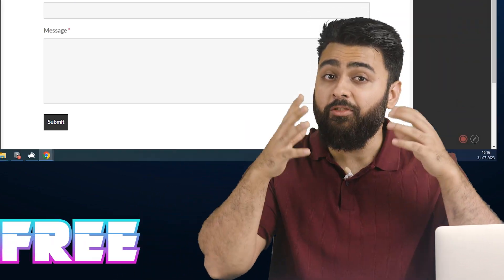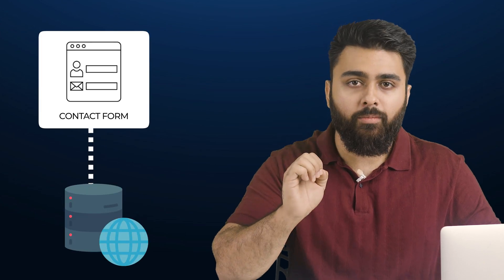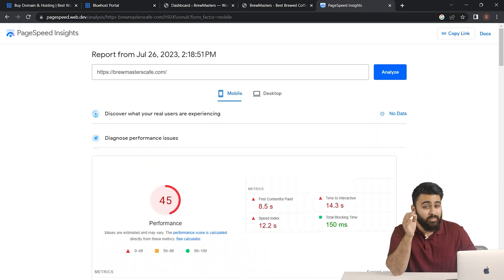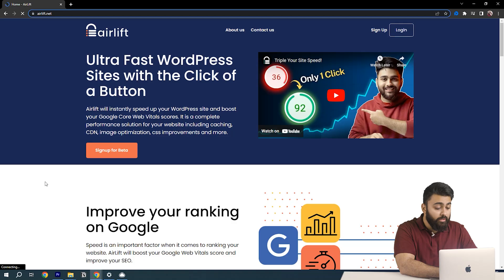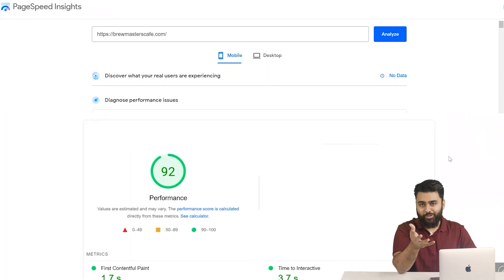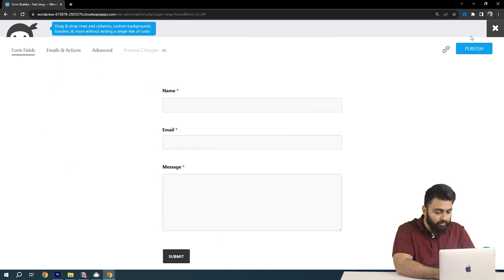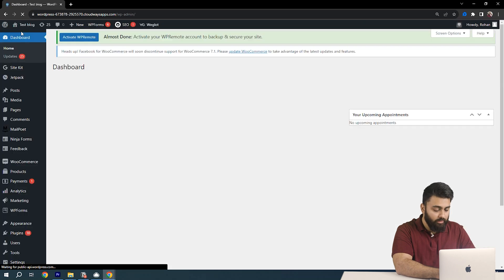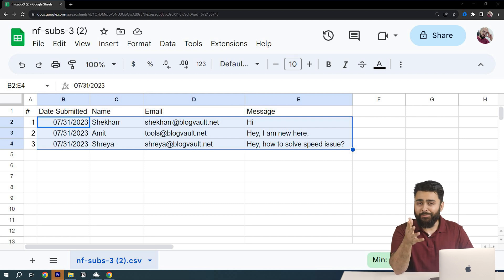Easily Save & Display Contact Form Data in WordPress Database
⭐ Giveaway: Our 100% FREE plugin makes any site 3X faster This video shows the best free method to save contact form data in Wordpress Database.

00:00 - Step 1. Install Free Plugin
00:30 - Step 2. Confirm Site Speed
01:23 - Step 3. Install Free Plugin
02:12 - Step 4. Customise Contact Form
03:12 - Check Responses in WordPress
03:40 - Export Data to Sheets